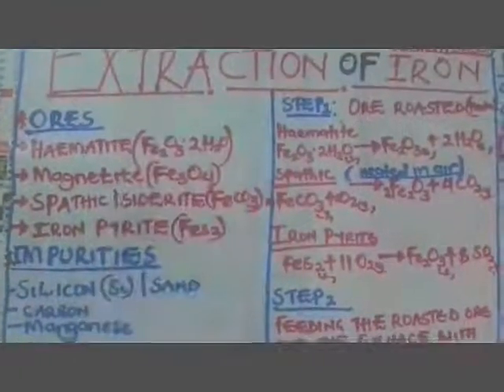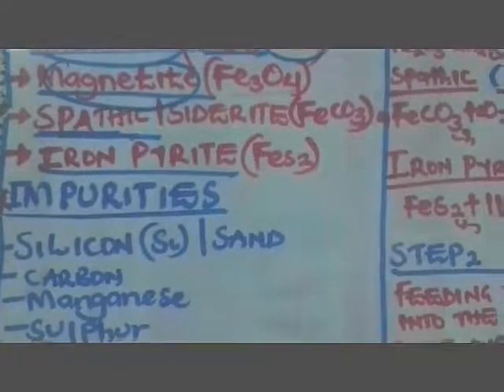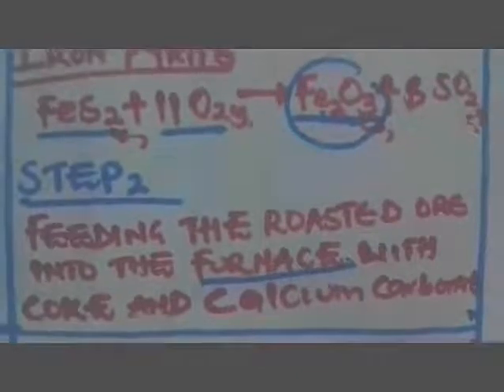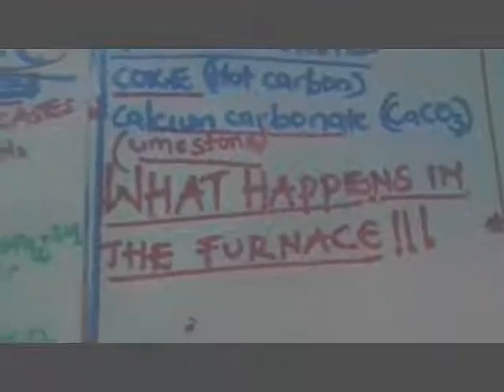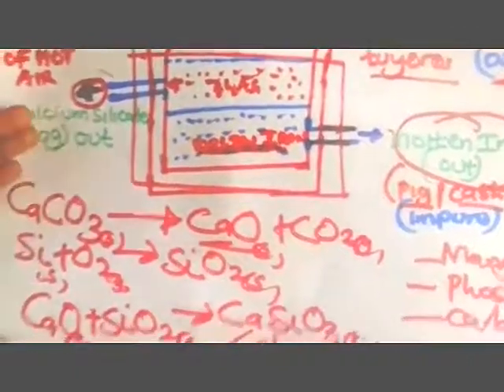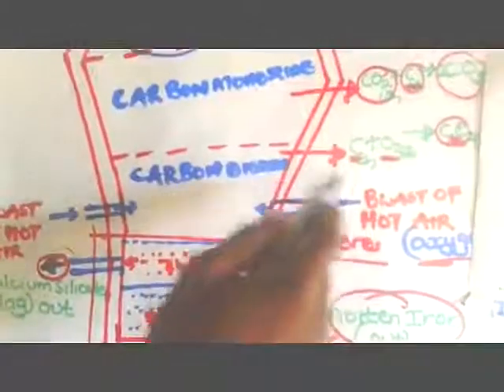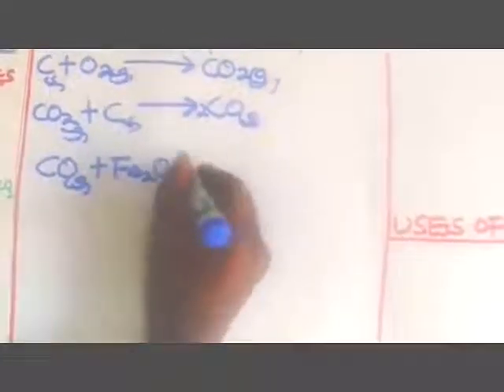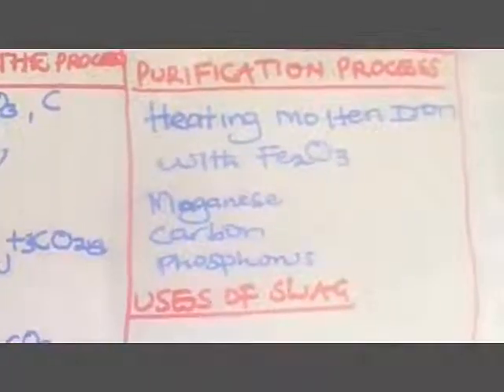Metal extraction by Sempungu Stephen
Sempungu Stephen